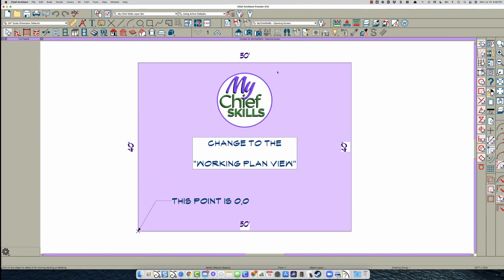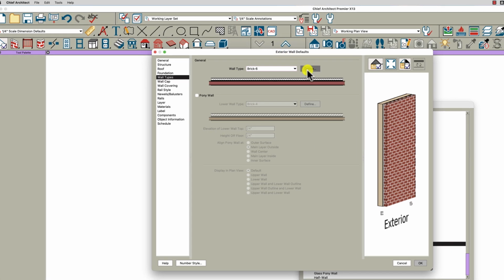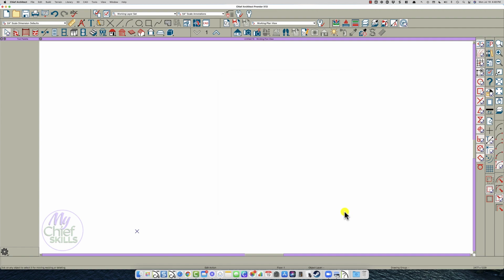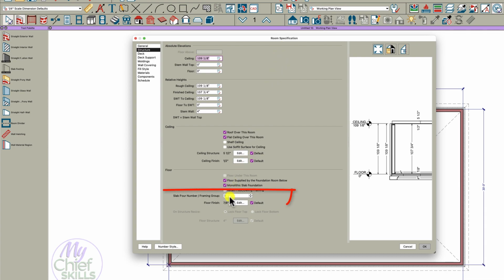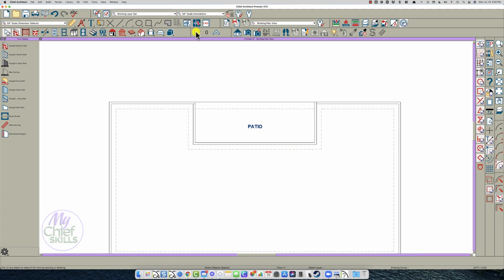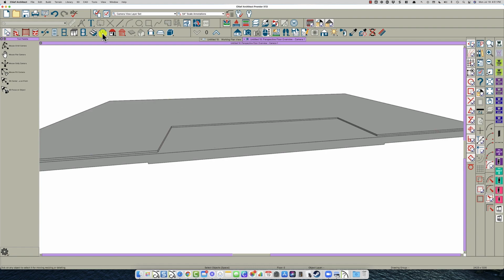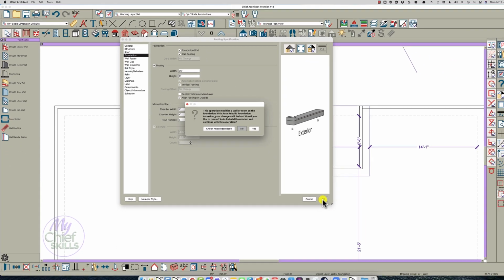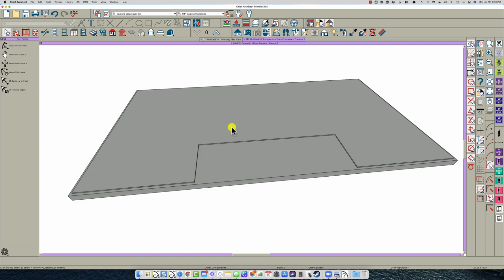How to create a mono slab with a mono porch using mostly the automated tools in Chief X13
In this tutorial I'll show you how you can build a monolithic foundation where the exterior walls are brick-6 and you need a 2" drop in the foundation...but, you don't want a brickledge in the patio slab and you require that all the footings are the same depth. I will be using Chief Architect Premier X13 for this tutorial.